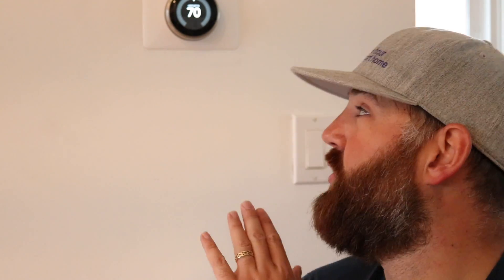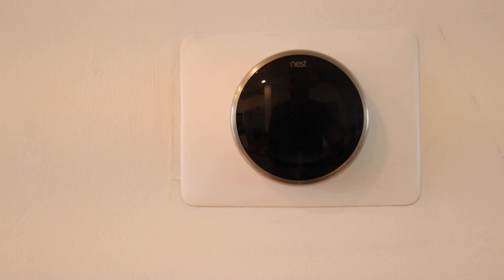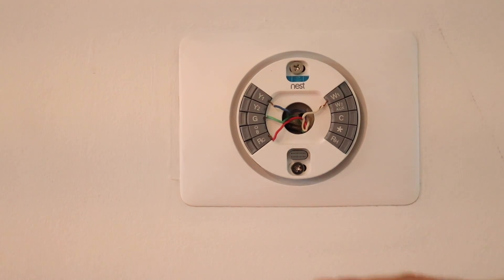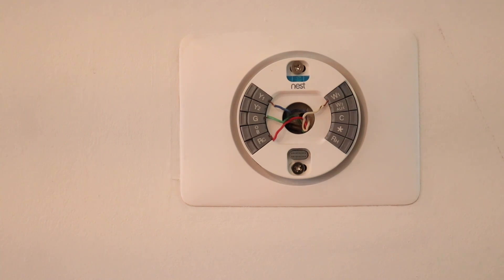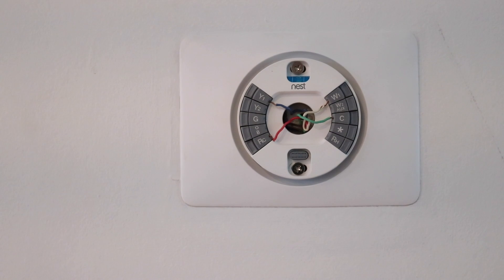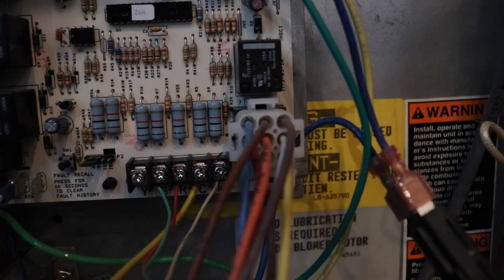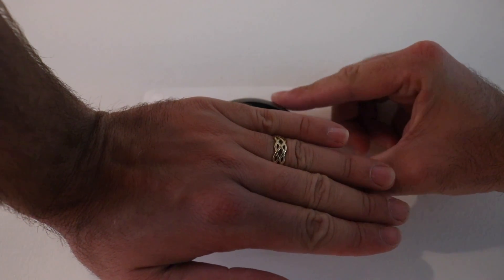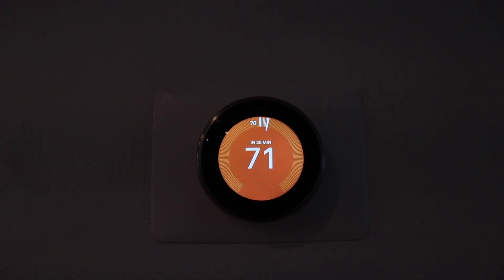Nest Common Wire Hack!!! - Nest Low Power Fixed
In this video we teach you a the Nest Common Wire tick to hack your Nest and install a common wire for you Nest Thermostat even if you don't have any additional wiring.

This Nest Thermostat Common wire hack shows you how to install a Nest Common wire in just a few minutes using the wires that are already installed on your thermostat.  The Nest Common wire is also known as the Nest C wire and functions similar to a neutral wire for your smart thermostat.

Not all HVAC systems require a common wire to work with Nest but some do. The Nest Common wire is used to allow the internal battery on the Nest Thermostat to charge. If you are getting low battery issues, low power issues or poor wifi connectivity from your Nest Thermostat often times it means that your Nest Thermostat may need a common wire also known as a C wire.

We have two other videos that give you other options for installing a Nest Common Wire and explain how you can use a Nest Common wire transformer to install a Nest Common wire.

Nest Thermostat
Nest Thermostat Common Wire Transformer